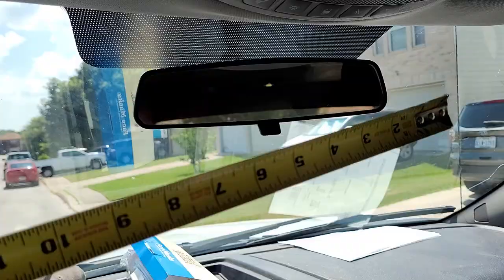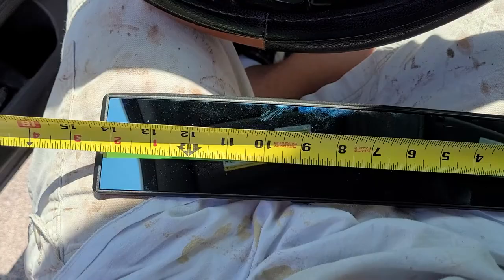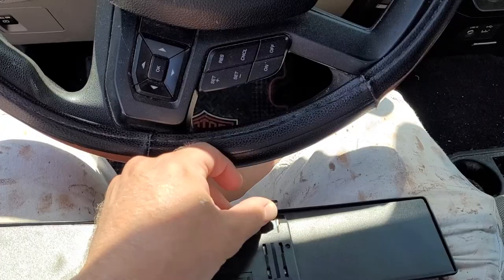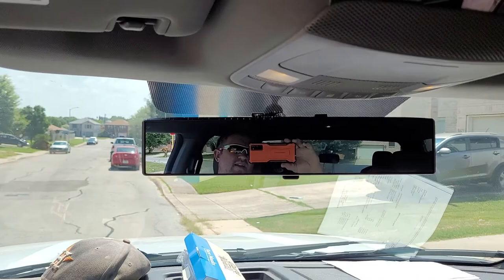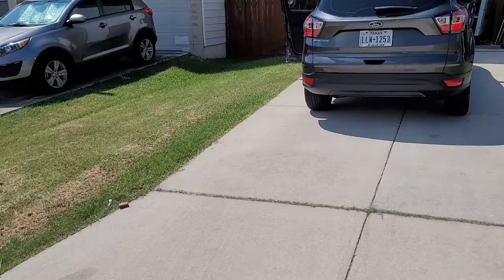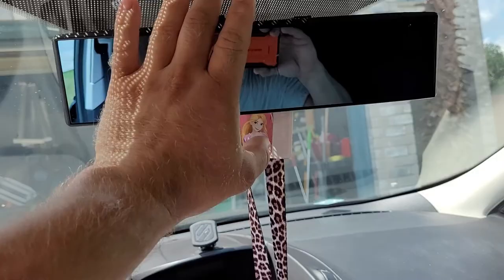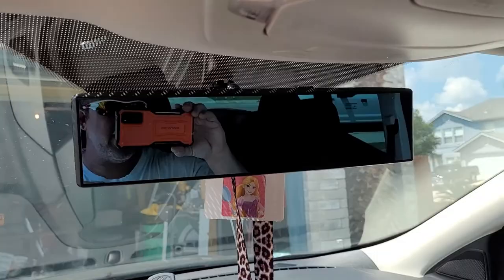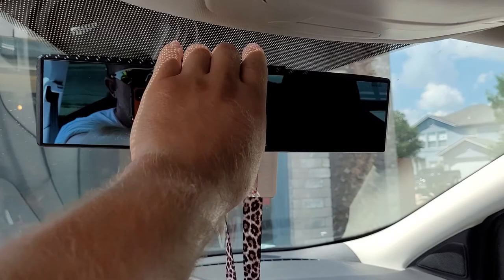ICbeamer rear view mirror review & installation. Welcome to "End of Search" for your speedy reviews.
installation and review of ICbeamer rear view mirror